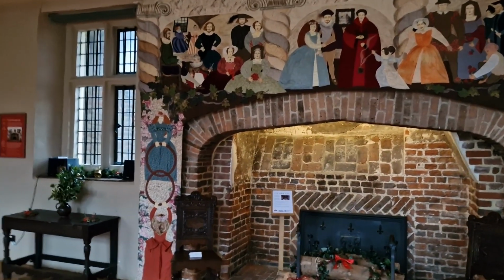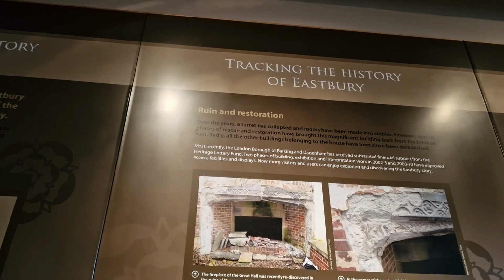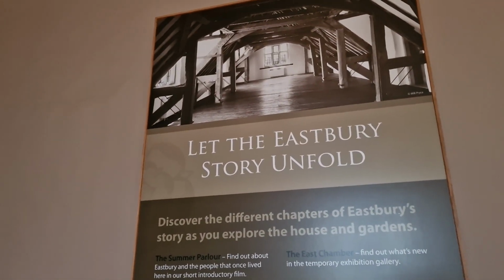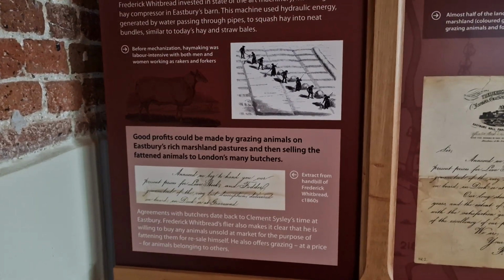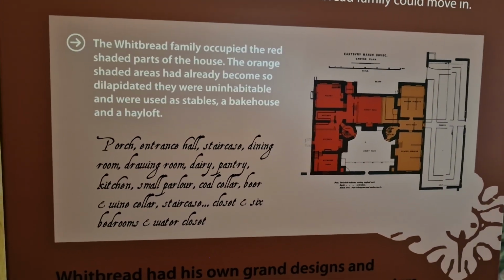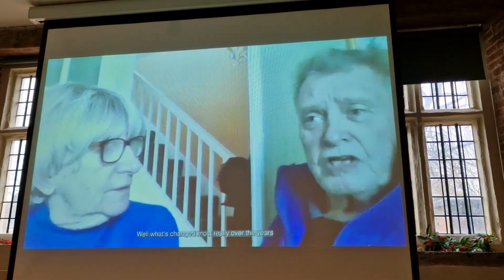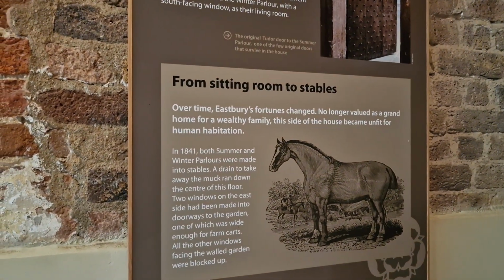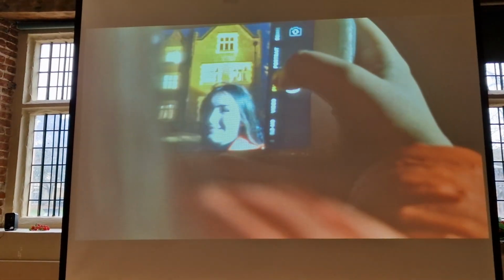Eastbury Manor House, in Barking = Part 2. See description ⬇️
Eastbury Manor House in Eastbury Square, Barking IG11 9SN = Filmed on Sunday 10th December 2023.

Part 2 = The Great Hall, with its massive fireplace & tapestry + the yule log & its tradition! Then an historical information board & timeline "which explains much of the history of Eastbury." The happy couple "a Tudor wedding feast, which was once held in this hall." Then off out into the vestibule "with its puzzle + lovely & very old furniture. Then into the Summer Parlour "where we learn about another family in the life of this house = the Whitbread's." + 2 short films on the local history "in one, you get to meet the lovely Carol = one of Barking St Margaret's Church Wardens" + hear the memories & opinions of local people! In the 2nd = it covers the history of the house.